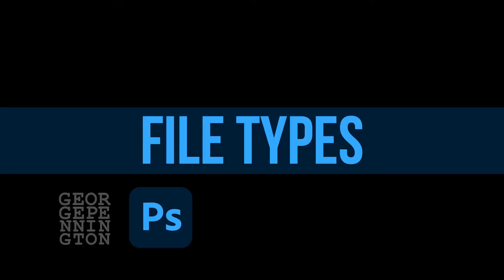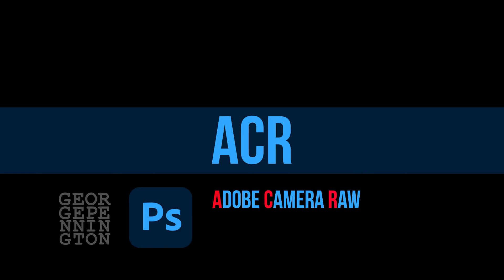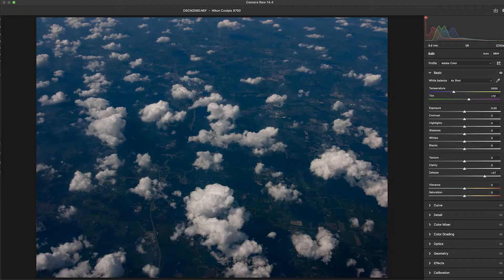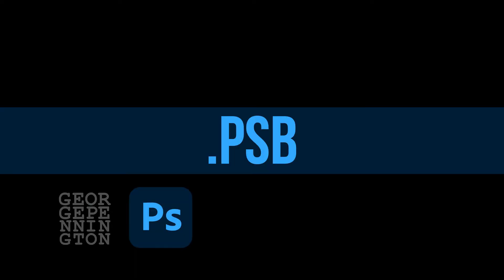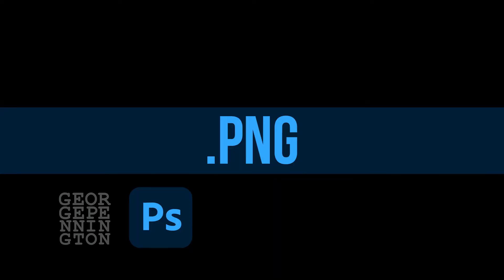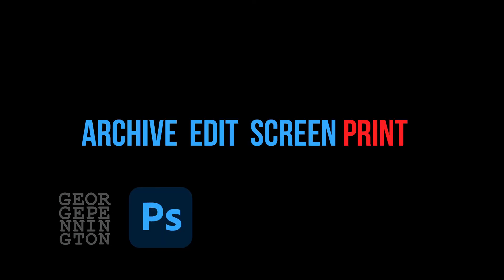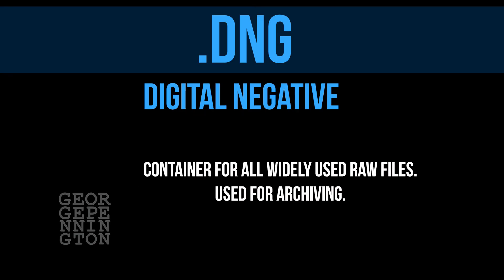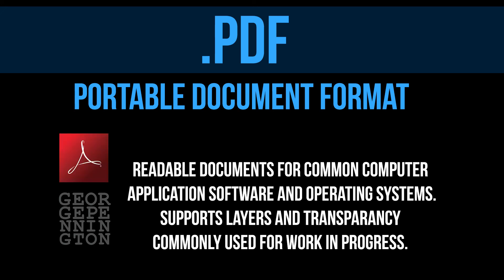File Types for digital images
What are the file types used for digital images and why? .raw .cs2 .psd .jpg?